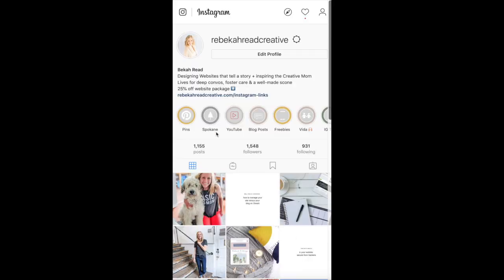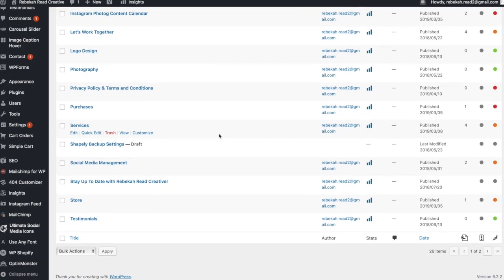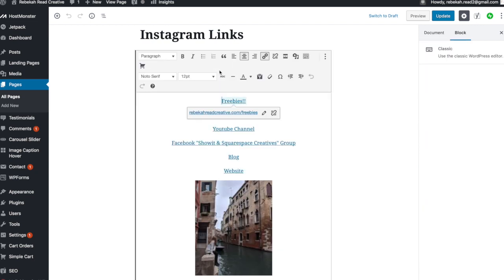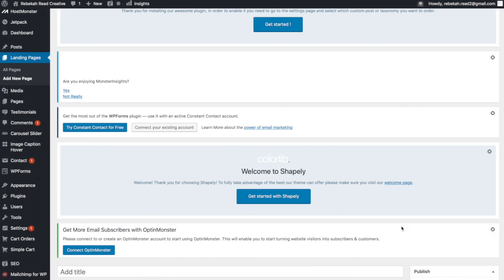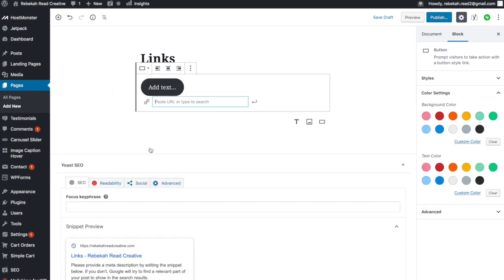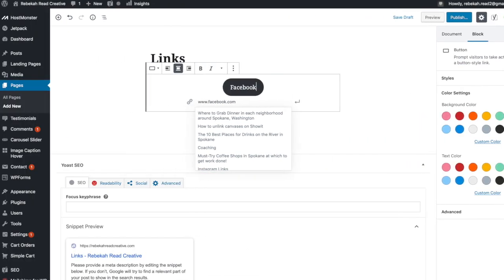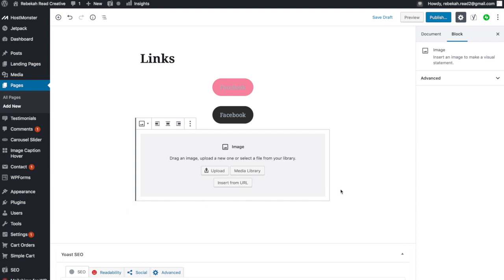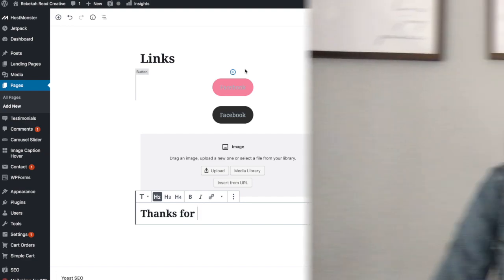How to Create Your Own Social Links page (LinkTree) For WordPress Without Any Extra Plugins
Ready for a LinkTree that is ON BRAND?!

In today’s video I am going to be walking you through how to create your own version of LinkTree in WordPress

Grab the free FULL checklist of what you should have done prior to meeting with a website designer

++ ABOUT ++

I’m Bekah a WordPress, Squarespace and Showit designer creating beautiful website for small businesses so they can focus on their zone of genius ultimately helping them save time and make more money.